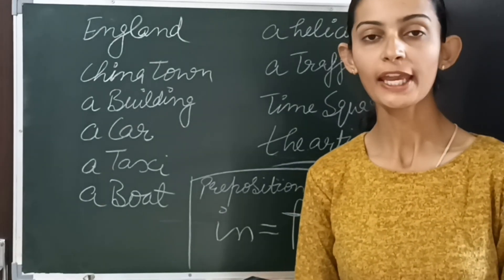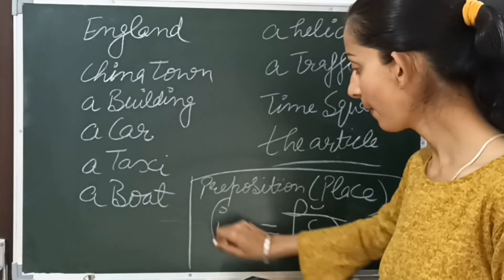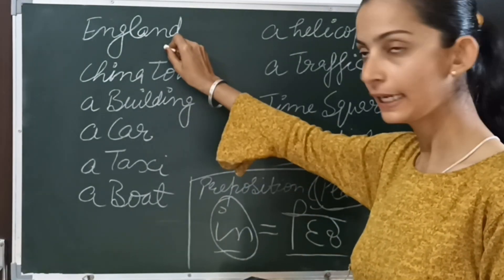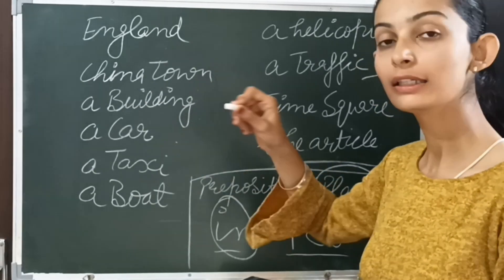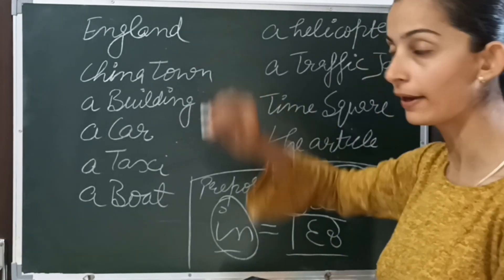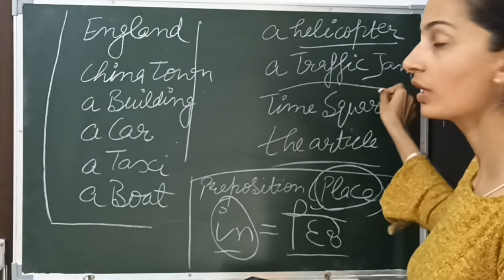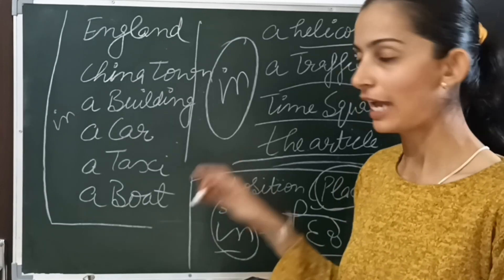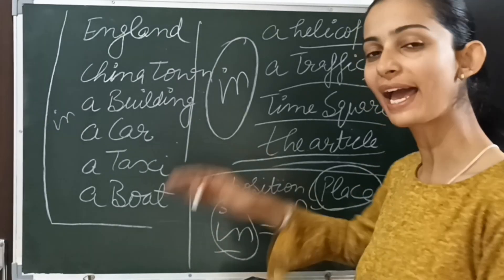Learn Preposition (in) How to use it || improve english with sofia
share my vdos🤝sharing is caring
like 👍 👌 💛 😙 🥰 my channel
comment on my channel 👌 😀

ONLINE CLASSES TIME:-
READING 3PM TO 4PM (Academic)
READING 4PM TO 5Pm (General)
WRITING 8AM TO 9AM
SPEAKING BETWEEN 10AM TO 5PM
(individual or in pair)
but not in group.

ielts_with_sofia

IELTS WITH SOFIA

Tags to search my video :-👇👇

watch my previous videos 👇
ieltsspeaking 2024